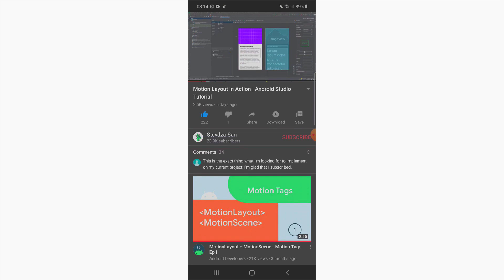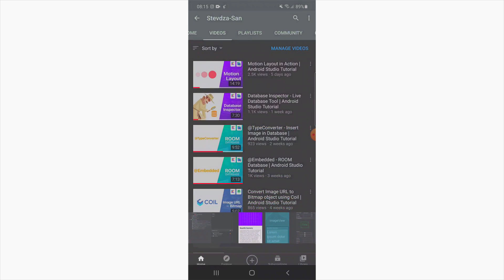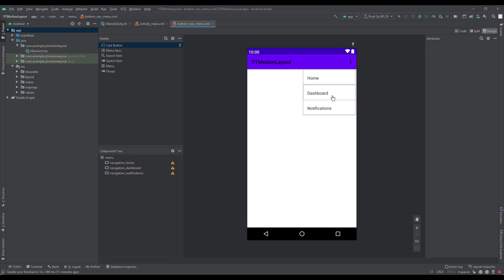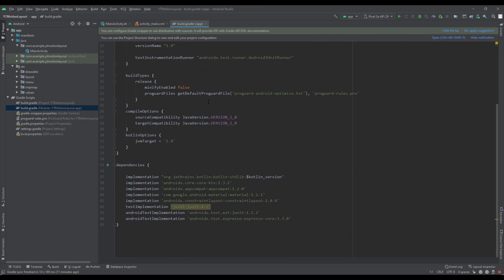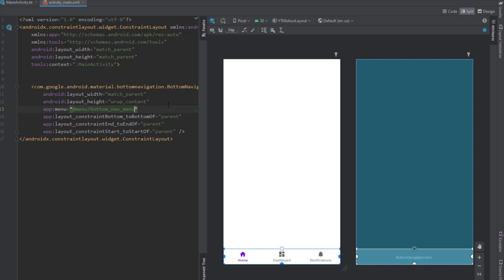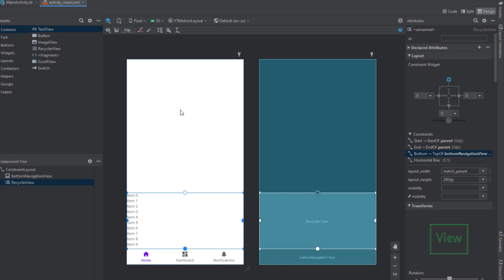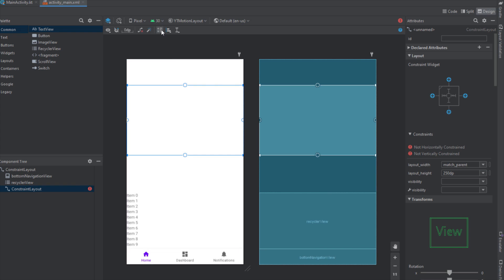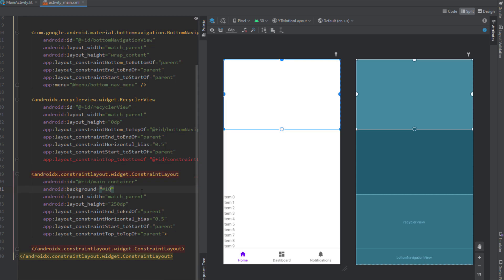YouTube Motion Layout Animation - Part 1 | Android Studio Tutorial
MotionLayout is a layout type that helps you manage motion and widget animation in your app. MotionLayout is a subclass of ConstraintLayout and builds upon its rich layout capabilities. As part of the ConstraintLayout library, MotionLayout is available as a support library and is backwards-compatible to API level 14.

MotionLayout bridges the gap between layout transitions and complex motion handling, offering a mix of features between the property animation framework, TransitionManager, and CoordinatorLayout.

In addition to describing transitions between layouts, MotionLayout lets you animate any layout properties, as well. Moreover, it inherently supports seekable transitions. This means that you can instantly show any point within the transition based on some condition, such as touch input. MotionLayout also supports keyframes, enabling fully customized transitions to suit your needs.

MotionLayout is fully declarative, meaning that you can describe any transitions in XML, no matter how complex.

Timestamps:
0:00 - Introduction
1:52 - Design Start Endpoint